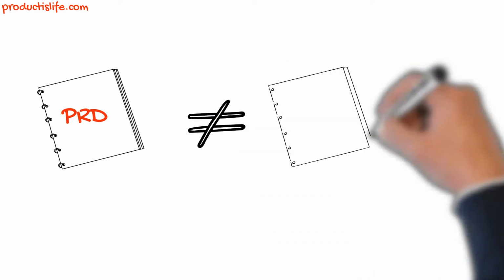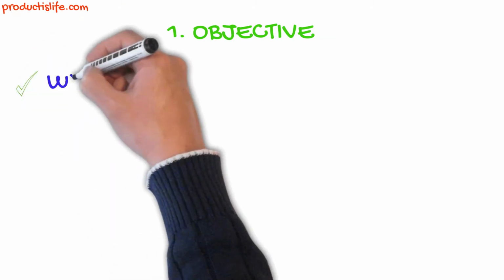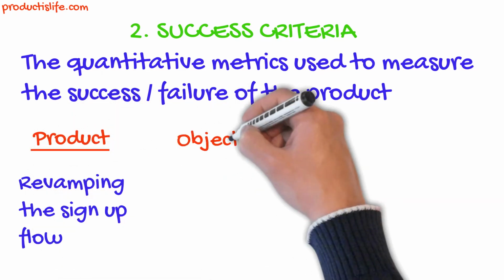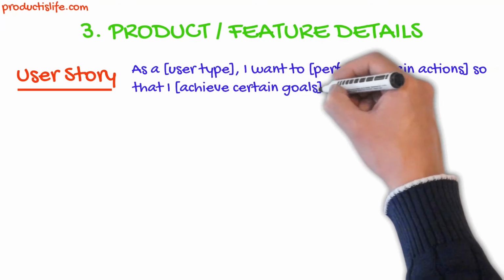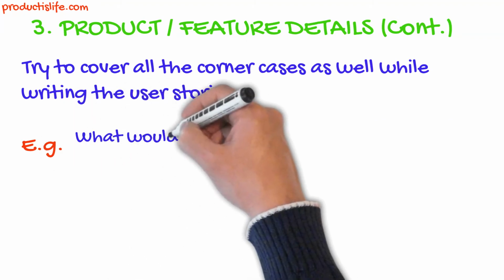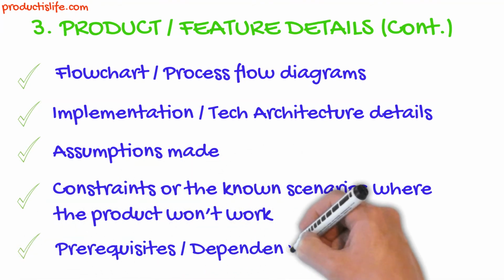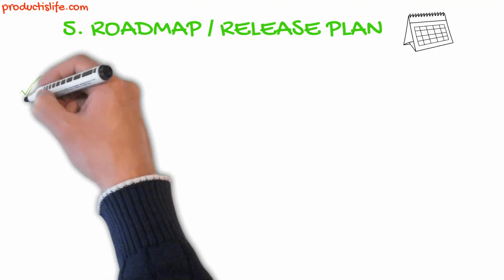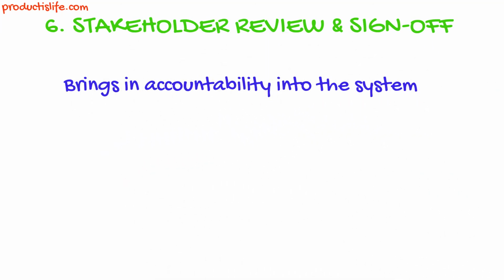How to write a PRD (with examples)?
A Product requirements document (PRD), simply put, is a document that lists out all the features of a product in as much details as possible. In product management world, a PRD is nothing less than a Bible. It is the Product, Design and Tech teams’ go to document for anything related to the product.So, how does one write a good Product requirements document (PRD) ? Now, there is no fixed standard template for a PRD. Every product manager has their own writing style. However, there are a few key components that every PRD must must have. Below we try to list down the same. Let's discuss the same.

About Us
Product is Life is your one-stop shop for anything and everything about Product Management. We strive to provide you insightful analysis and learnings from the Product world. Our content is simple and easy to understand with a focus on being action oriented (rather than just theory).

No topic is off limits here. Product Management, User Experience, Business Strategy, Product Reviews, Podcasts, even Memes – we got it all. You name it and we have relevant content on it (and if not, we’ll have it soon.